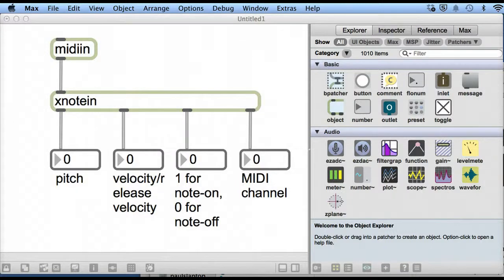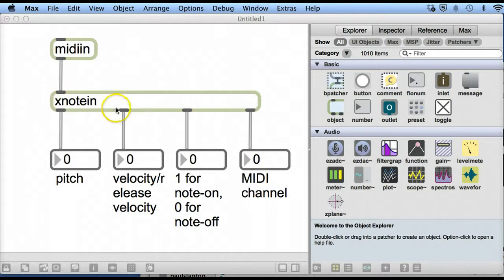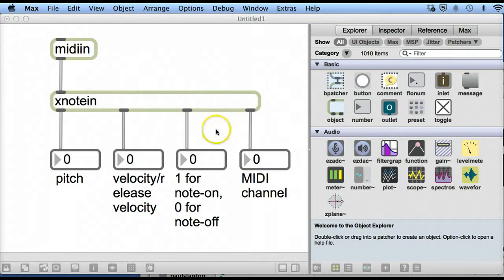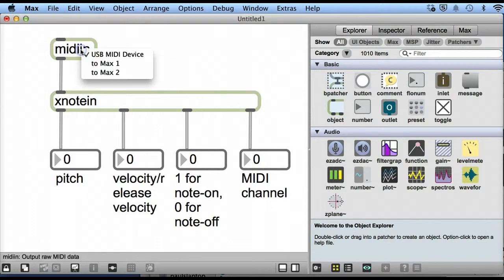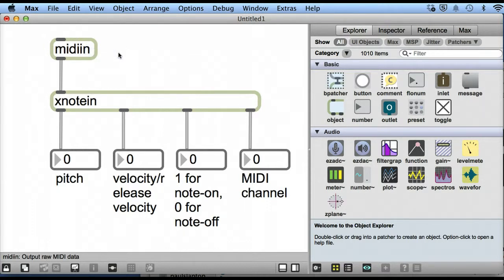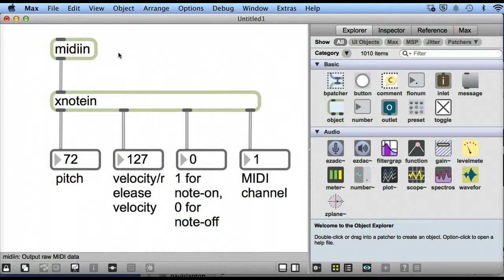Max MSP V6 Tutorial 12 - xnotein